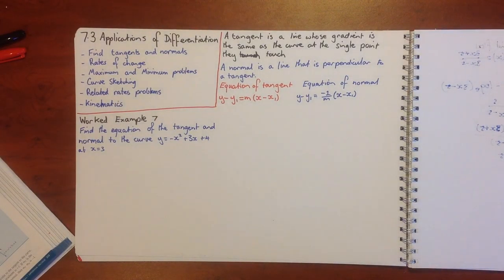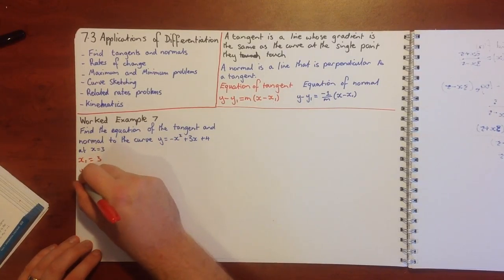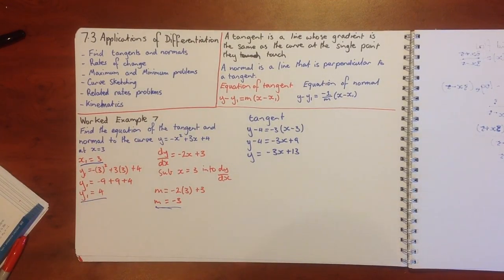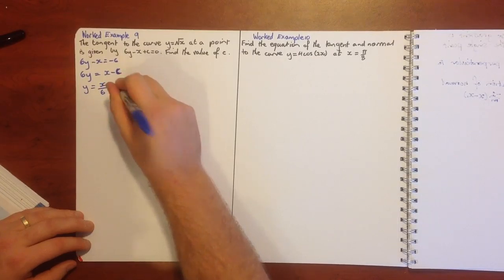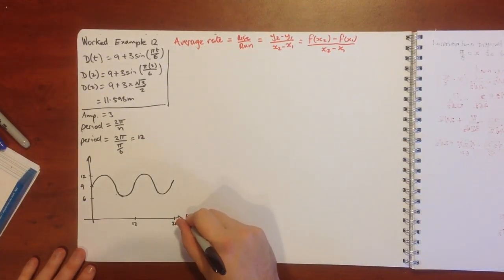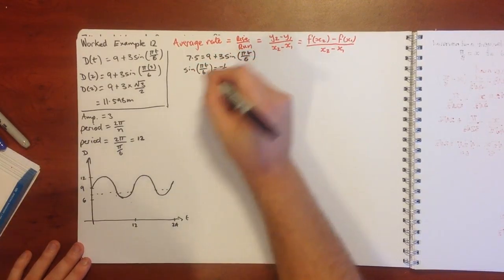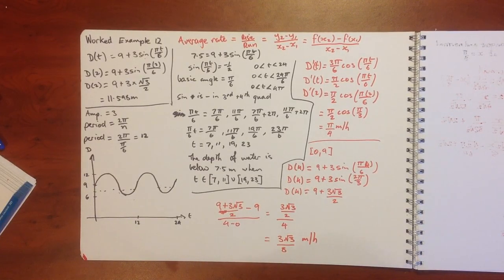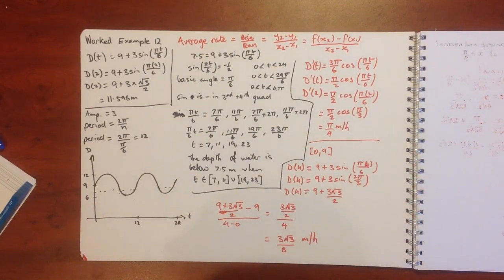Specialist Maths 7.3 Applications of Differentiation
In this tutorial students will learn how o solve application problems using differentiation